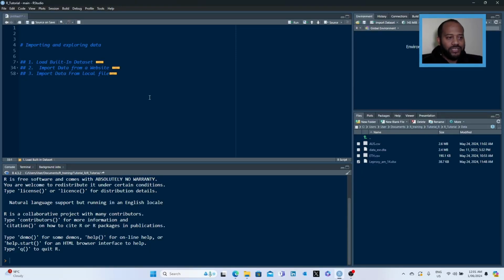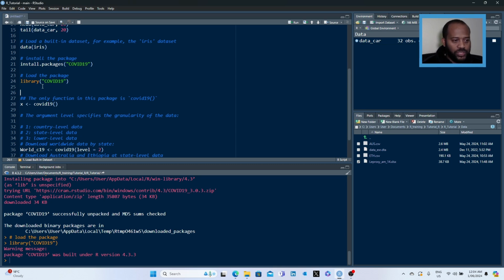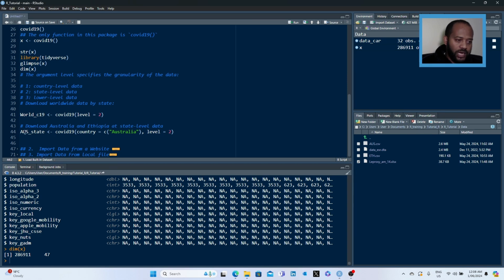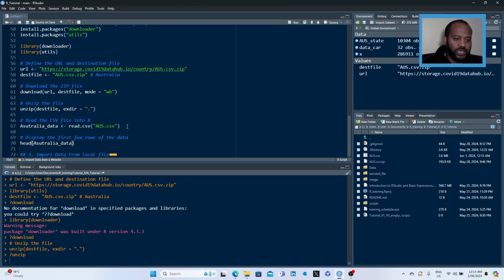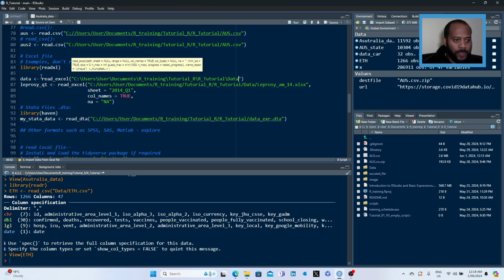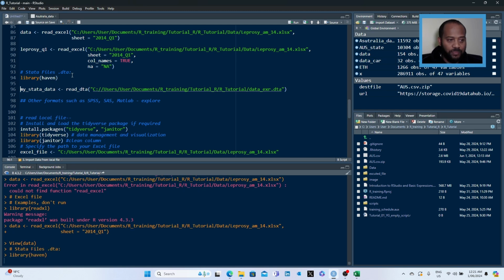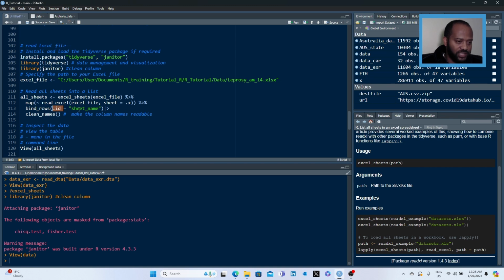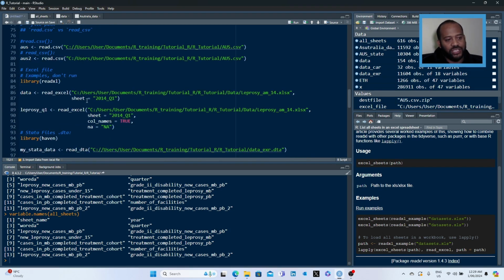Master R Data Handling: Load, Unzip, and Explore Data Frames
In this tutorial, you'll learn how to handle data in R. We cover everything from loading built-in datasets to downloading, unzipping, and reading files from websites and local storage. Dive into data exploration with powerful functions like str(), glimpse(), and View(), and discover how to easily list all column names using names(), colnames(), and variable.names(). Perfect for beginners and those looking to sharpen their R data manipulation skills!
Timestamps
0:00 Introduction
0:35 Load R built-in data
7:05 Download, unzip and read data from the website
11:25 Read data from a local file (excel)
17:00 Read Stata file format
19:00 Read multiple sheets together
21:25 Explore the attributes of the data frame
23:12 Seek online help